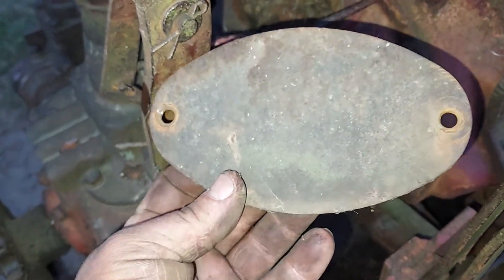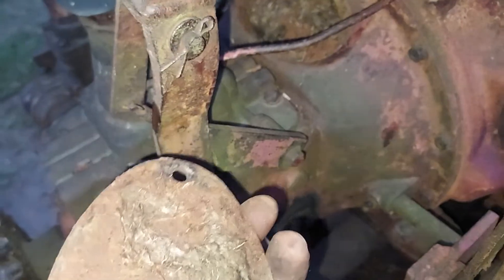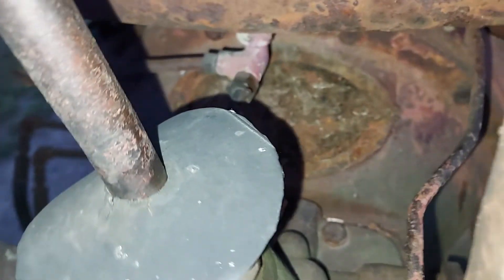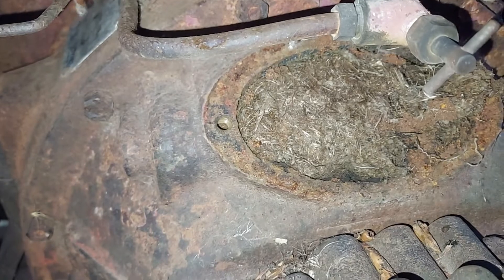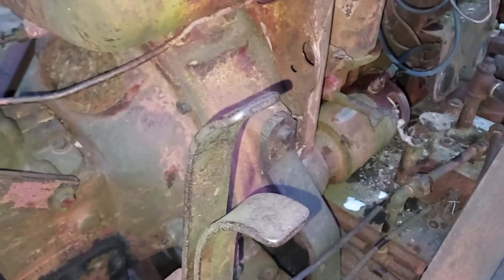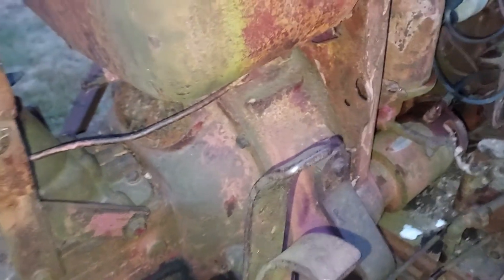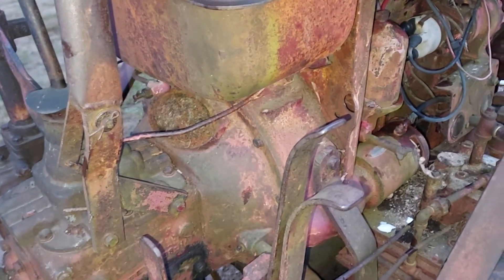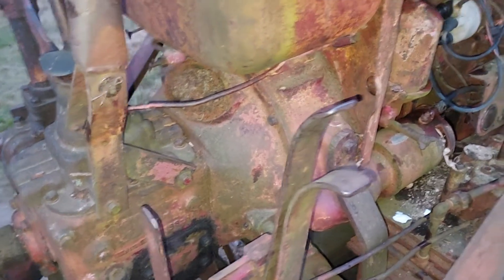Erickson forklift clutch, bell housing.